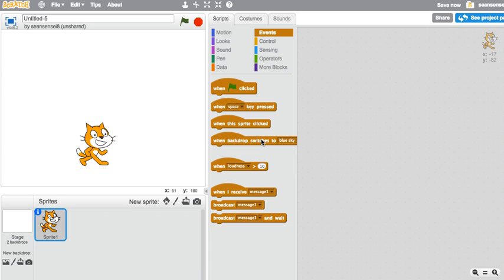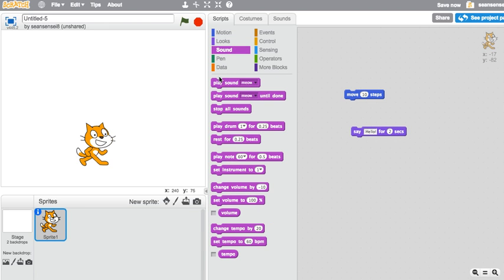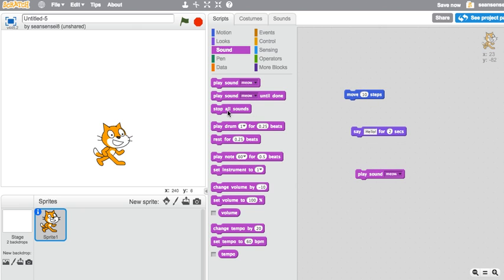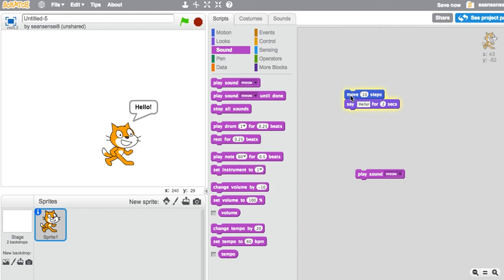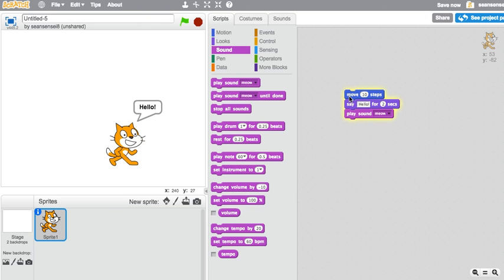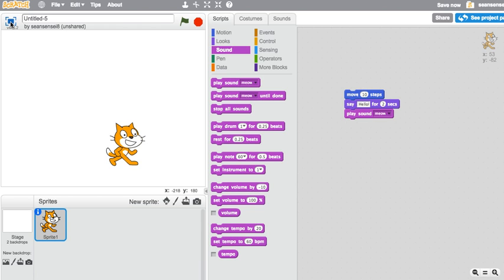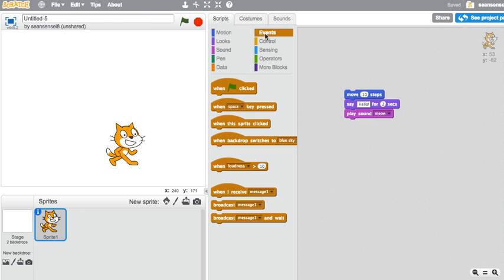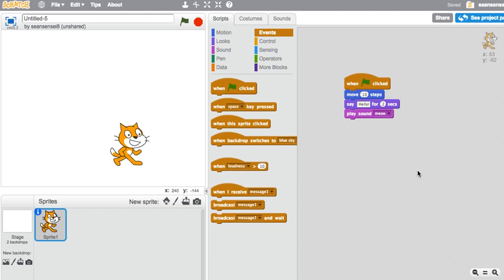Scratch Blocks Basics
Made for my elementary classes. This is the second video in a series/playlist introducing all basic aspects of programming with Scratch.